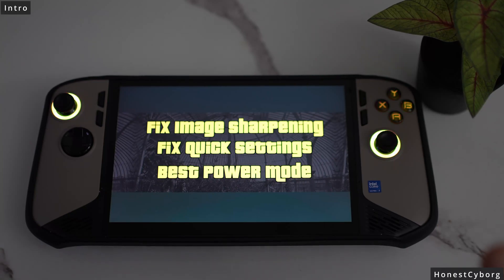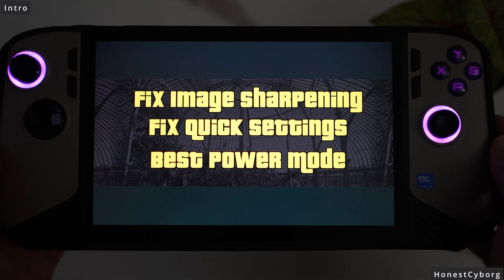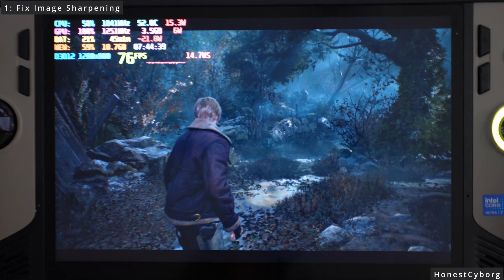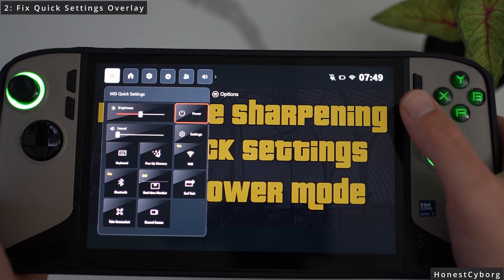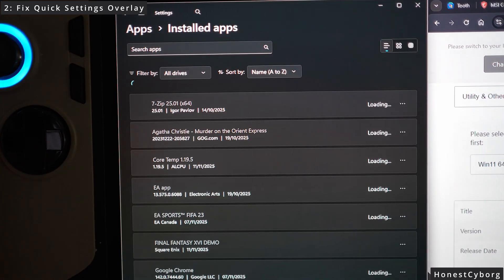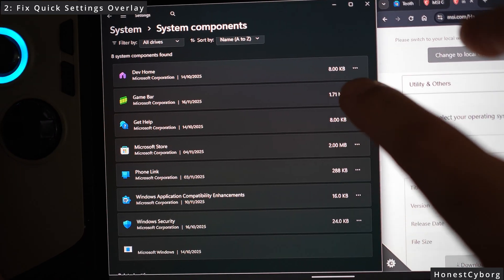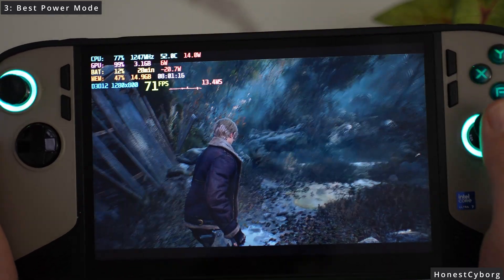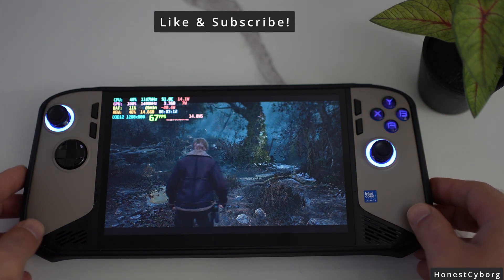MSI Claw 8 AI+ Best Hidden Settings to Change! (Part 7)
Part 7 of my MSI Claw 8 AI+ optimisation series!
In this one I cover 3 important fixes that genuinely improve the experience:

✔ Image Sharpening Fix (Intel)
✔ Quick Settings Overlay Fix
✔ Best Power Mode for Best Performance

These tweaks make the Claw 8 feel smoother, sharper and more responsive overall.

Timestamps:
00:00 - Intro
02:11 - 1: mage Sharpening Fix (Intel)
05:05 - Quick Settings Overlay Fix
09:52 - Best Power Mode for Best Performance